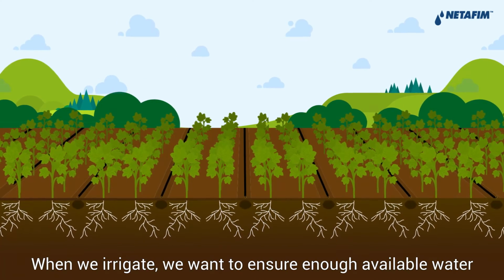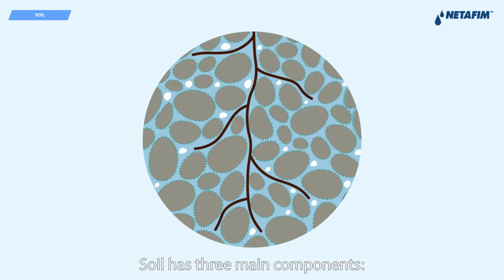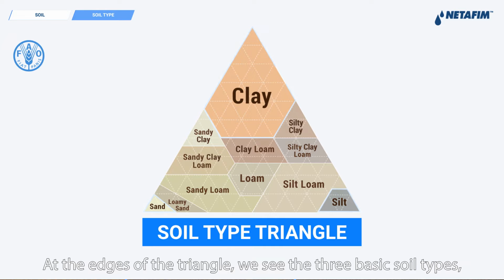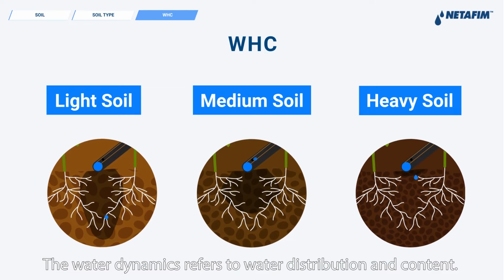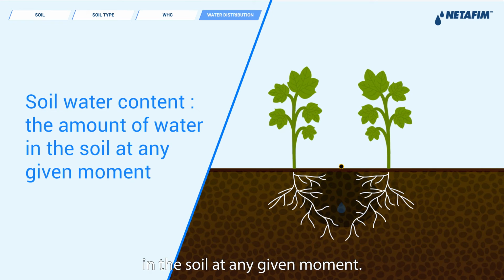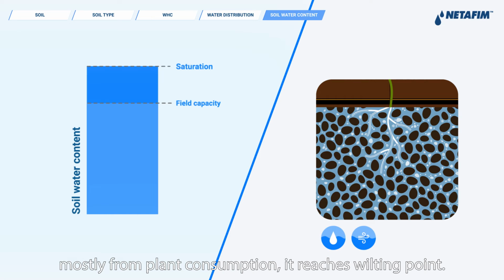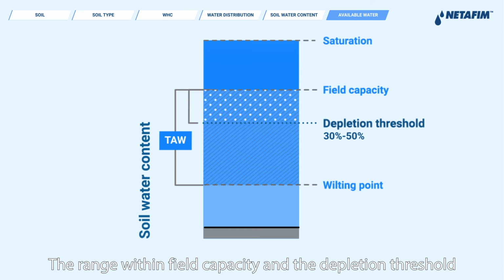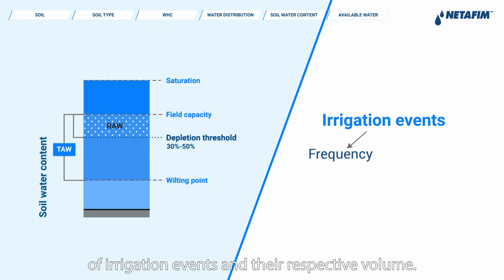Soil and Water with ENG subtitles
Know your soil and boost your productivity!

Want to know how you can optimize the success of your entire crop?
How long  will the water be available for efficient plant consumption without stress?
And how can we avoid over or under irrigating?
Everything you need to know is in the soil!

Watch this tutorial and learn how each soil type has a different water holding capacity that effect the growth of your crop.
Know your soil type and you’ll be able to optimize your irrigation scheduling!

Want to learn more about precision irrigation? Click the link and go to the Precision Irrigation Academy by Netafim